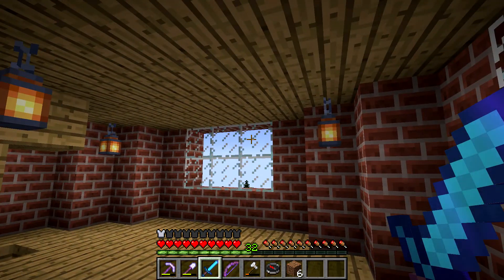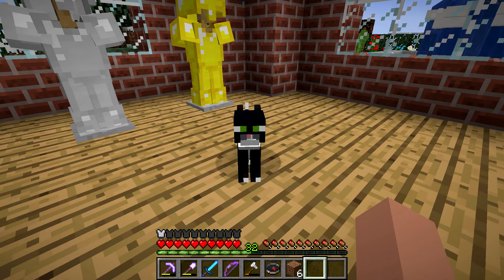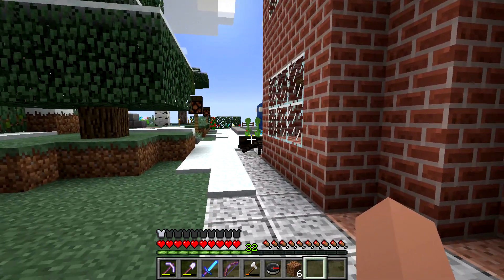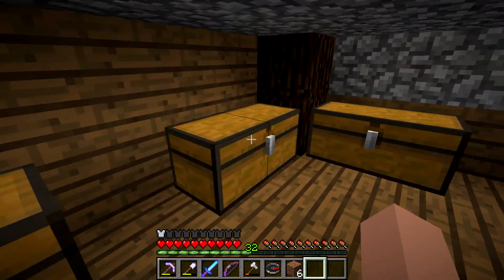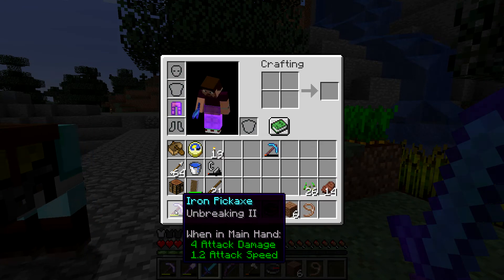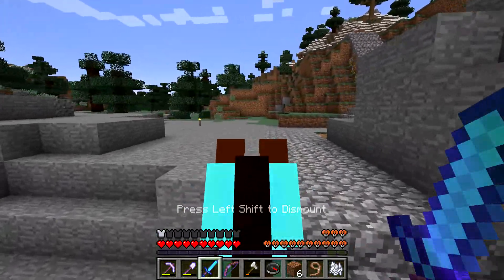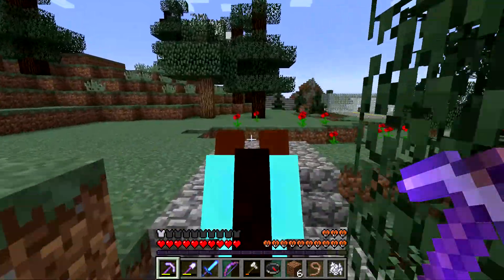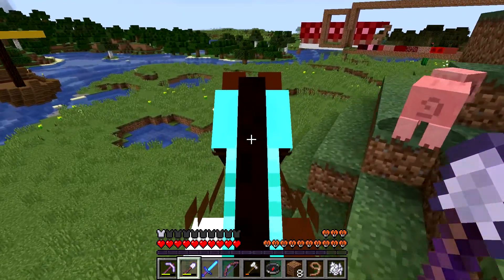Coffee break with Sebbi - #782 - Accidentally Second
Question(s) / Topic(s):
- My first parkrun
- Party